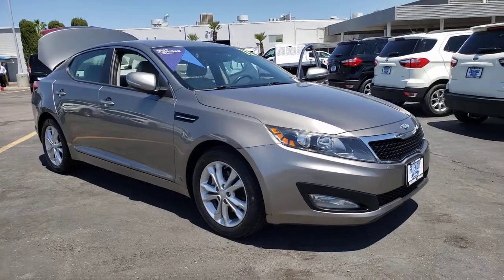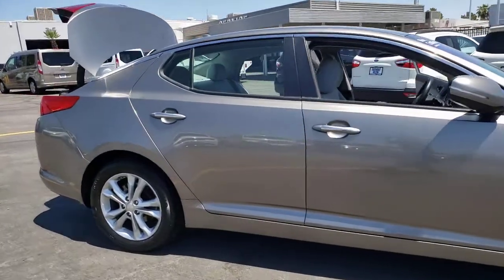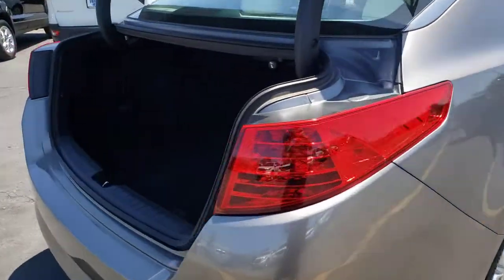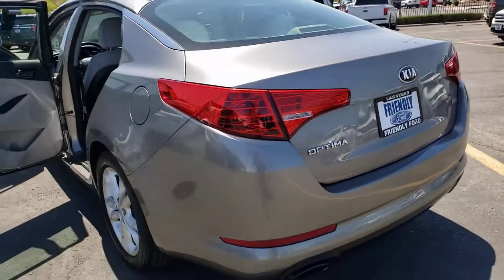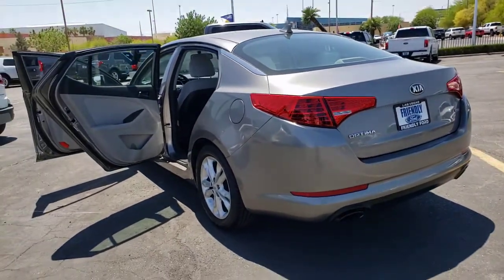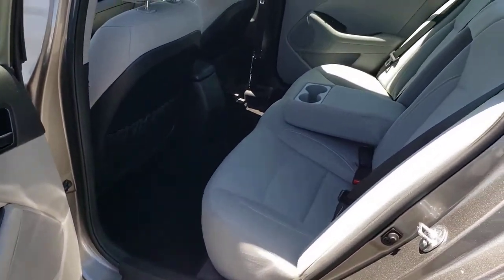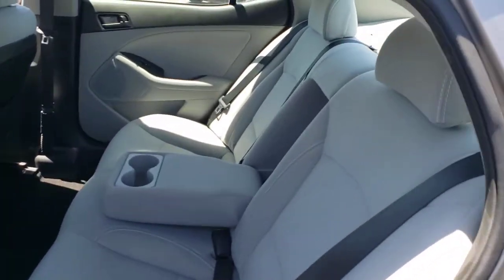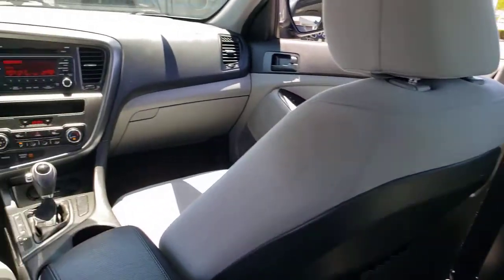Used 2013 Kia Optima LX Las Vegas, Bullhead City, St. George, Havasu, Pahrump, NV 191818A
Titanium Silver Used 2013 Kia Optima LX available in Las Vegas, Nevada at Friendly Ford. Servicing the Bullhead City, St. George, Havasu, Pahrump, NV area.

Friendly Ford
660 N Decatur Blvd

CARFAX One-Owner. Certified. Titanium Silver LX FWD Gray Cloth.brbrWelcome to Friendly Ford! Located in Las Vegas, NV, Friendly Ford is proud to be one of the premier dealerships in the area. Odometer is 8333 miles below market average! 24/35 City/Highway MPGbrbrKia Details:brbr  * Warranty Deductible: $50br  * Powertrain Limited Warranty: 120 Month/100,000 Mile (whichever comes first) from original in-service datebr  * Transferable Warrantybr  * Roadside Assistancebr  * Vehicle Historybr  * 164 Point Inspectionbr  * Limited Warranty: 12 Month/12,000 Mile (whichever comes first) Platinum Coverage from certified purchase datebr  * Includes Rental Car and Trip Interruption ReimbursementbrbrAwards:br  * 2013 IIHS Top Safety Pick   * 2013 KBB.com 10 Best New Sedans Under $25,000   * 2013 KBB.com 10 Best Late-Model Used Cars Under $15,000brbrbrReviews:br  * If youre looking for a fuel-efficient family sedan that isnt easily lost in a crowded parking lot, the 2013 Kia Optima is it. Combining stunning styling with an affordable price and an unbeatable warranty, the 2013 Kia Optima goes beyond the basic family sedan in features, performance and resale value. Source: KBB.combr  * Solid acceleration with any of the engines; handsome cabin; ample feature content; top crash scores; conventional gasoline models offer impressive value; lengthy warranty. Source: Edmunds